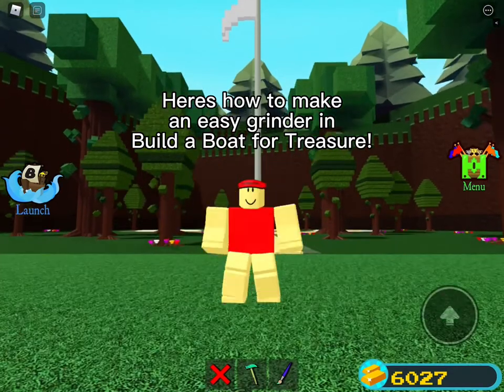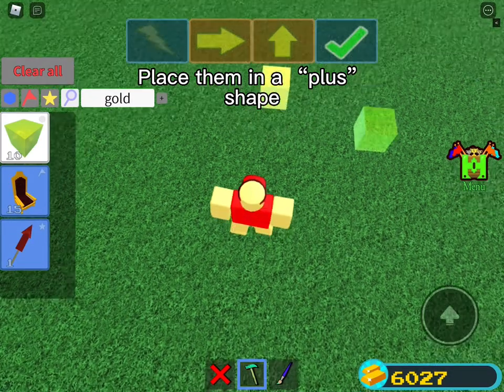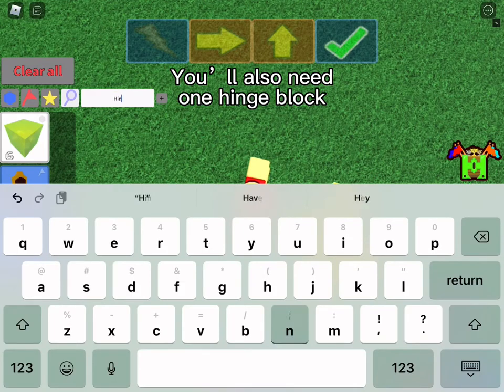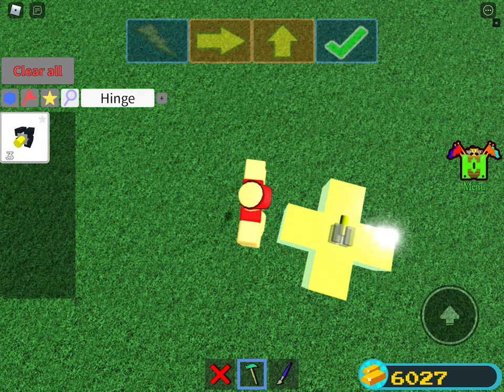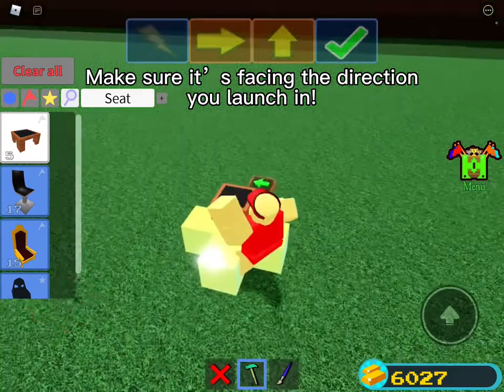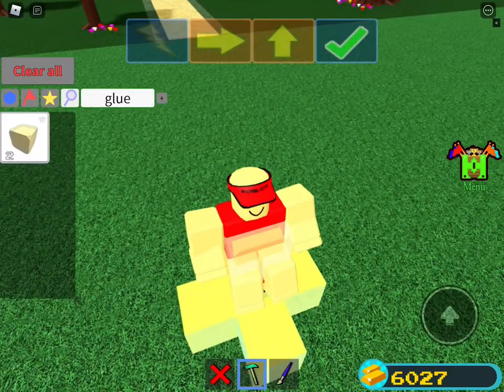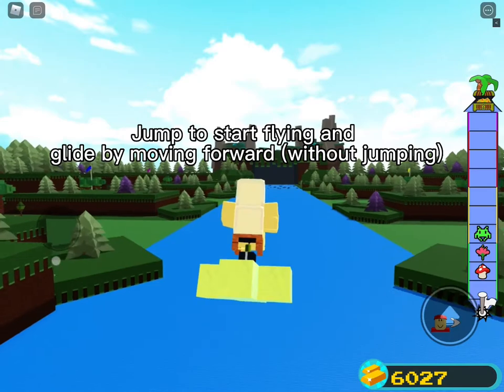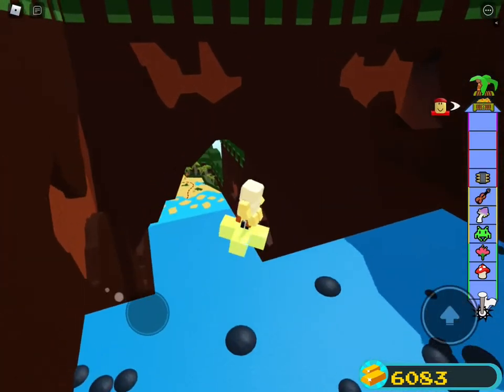Build a boat grinder tutorial